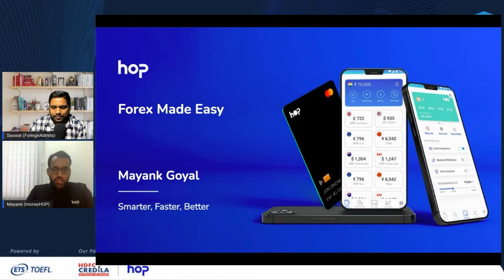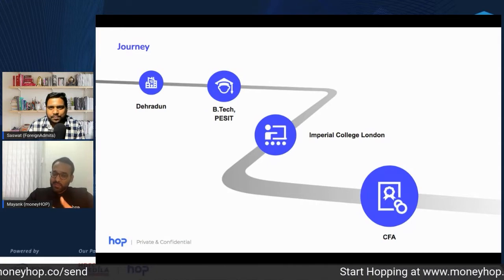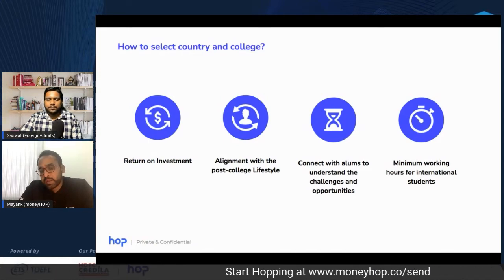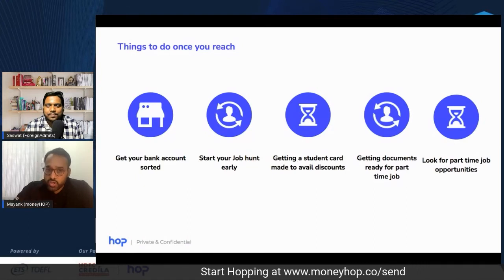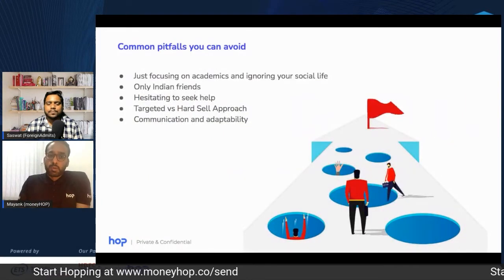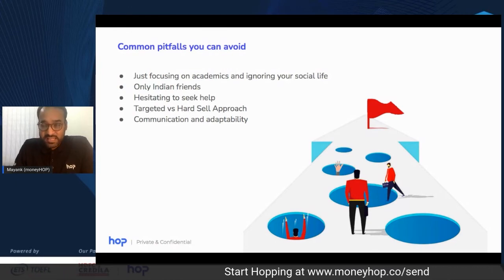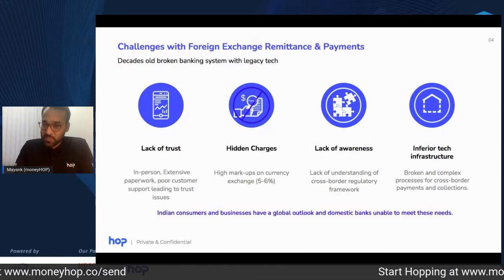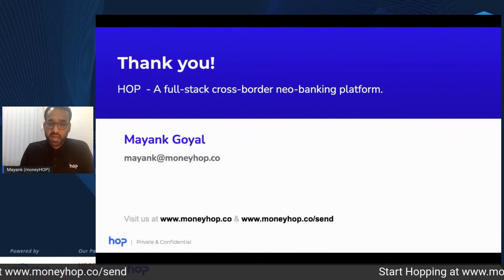Forex made easy | ForeignAdmits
Asia's Largest Student Mentorship Summit on Careers, Higher Education & Study Abroad - "Mentor Conference 2021", powered by ETS TOEFL.

"ForeignAdmits.com" is a global platform founded by International Graduates, after understanding the pain of 800K international students. ForeignAdmits.com focuses on the Student First mindset, availing a personalised, high quality, trusted mentorship, and admission assistance to study abroad aspirants.

ForeignAdmits host over 500 Mentors & Experts from top Universities like Harvard, MIT, Stanford, UC Berkeley, ASU, USC, London Business School, INSEAD, NUS, and 100+ universities and Fortune 500 companies, guiding over 20000 students and aspirants globally for university admissions or career or jobs. We are backed by a clutch of IIT Angels and supported by global brands like ETS TOEFL®️ and JIO. Also featured on Doordarshan & BSE Institute.

Benefit from this opportunity to experience excellent mentorship from international experts and personalities only at India's largest study abroad conference, The Mentor Conference 2021

To book a Mentorship Call or Profile Evaluation Call, use this link to Register a Request

If you are an International Graduate/Student and have the passion to mentor students, Register